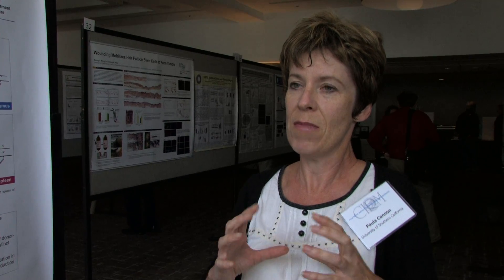HIV/AIDS: Advancing Stem Cell Therapies: 2011 CIRM Grantee Meeting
Paula Cannon speaks at the 2011CIRM Grantee Meeting about a stem cell-based therapy for HIV/AIDS. Cannon is a co-principle investigator on a disease team that has the goal of engineering a person's own bone marrow to make the cells resistant to HIV. CIRM awarded a $14 million grant to support the program.